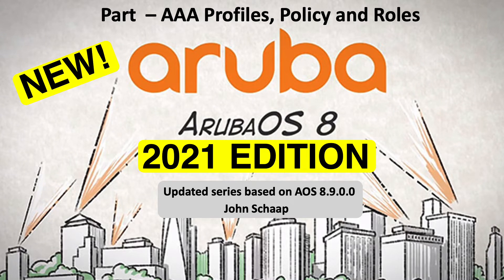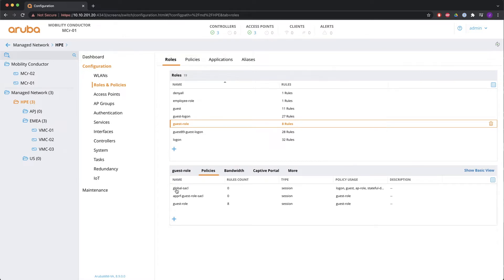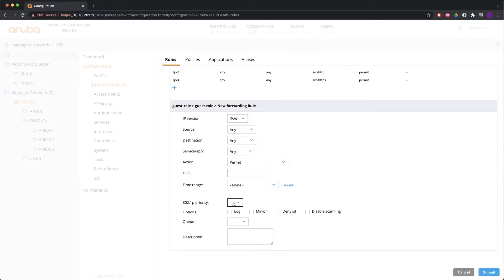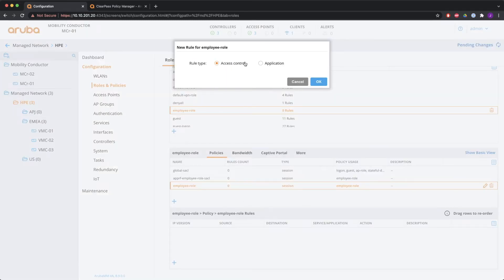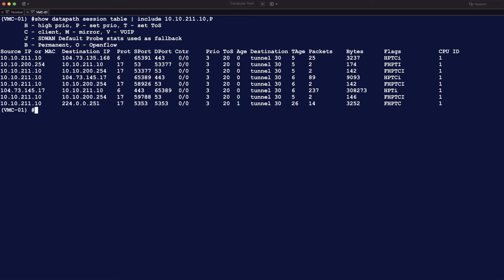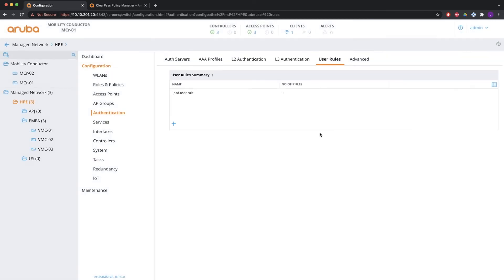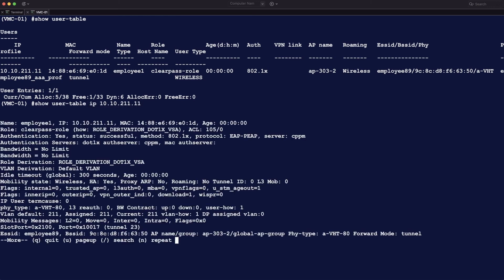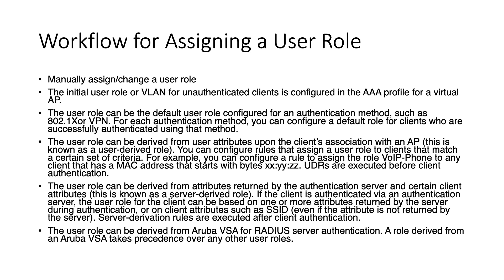ArubaOS 8.9 Series – Part 8 – AAA Profiles, Policy and Roles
In this video I am going to show you how AAA profiles are used to apply a policy to wireless users by using user-roles. Every single user is always assigned a user-role when connecting via the controller on an untrusted interface. GRE tunnels from access points are always untrusted so user-role is applied and wired interfaces can be configured as untrusted when you also want to use user-roles on wired interfaces.